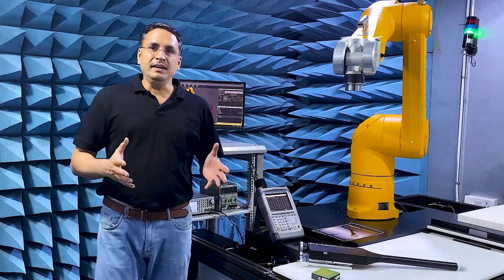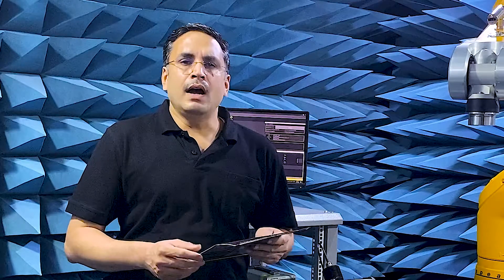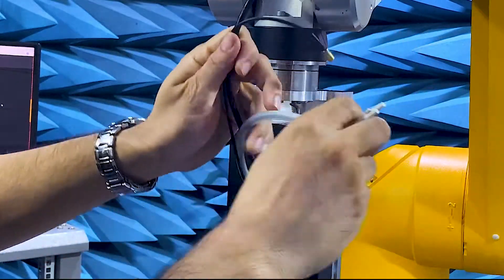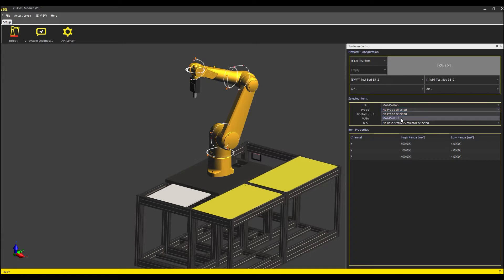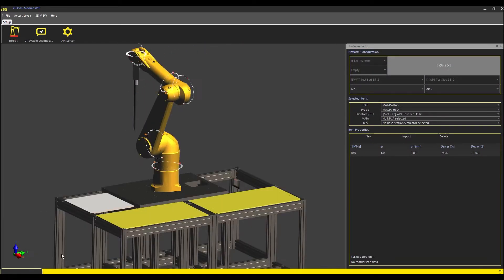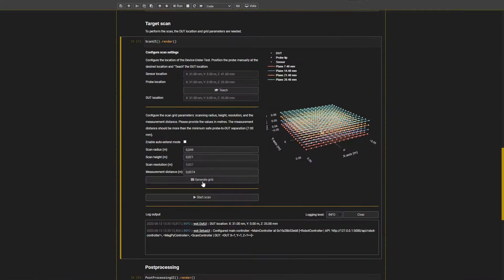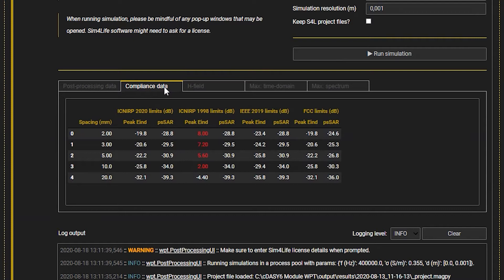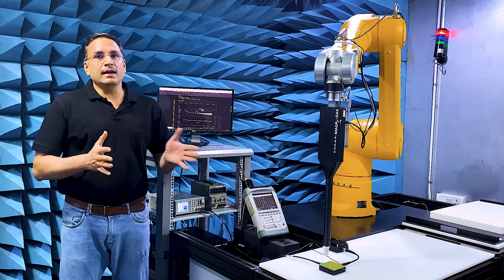MAGPy Technology for DASY6: cDASY6 Module WPT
SPEAG’s new cDASY6 Module WPT is the first ever solution to demonstrate compliance with the basic restrictions of any magnetic source according to the latest IEC/IEEE63184 DPAS draft. The module is based on SPEAG’s new MAGPy product line. The video shows a first glimpse into the concept and implementation of cDASY6 Module WPT. [Captions are available in English and Chinese]